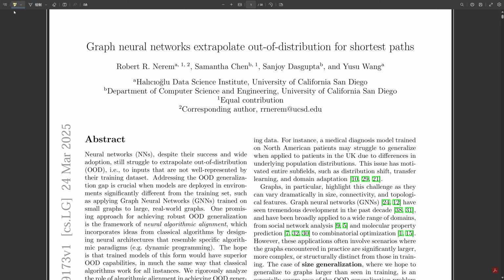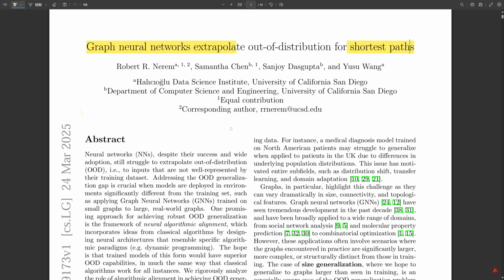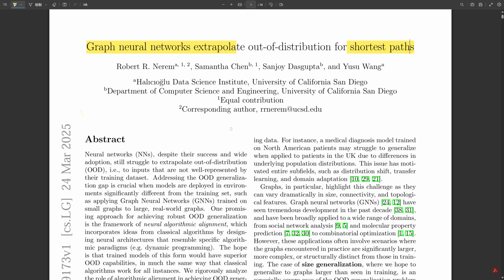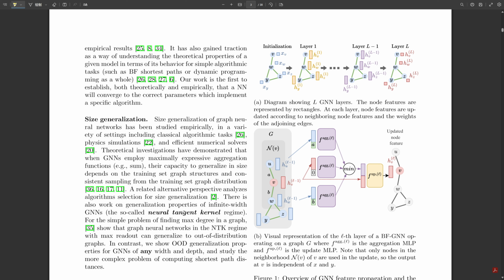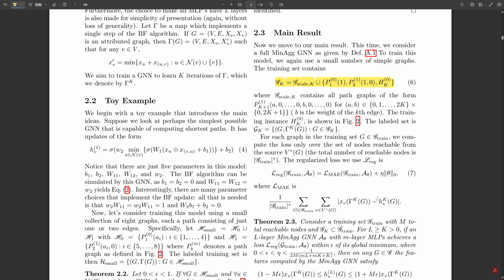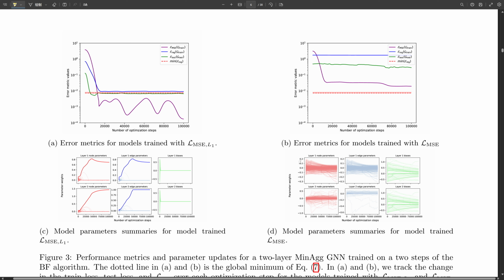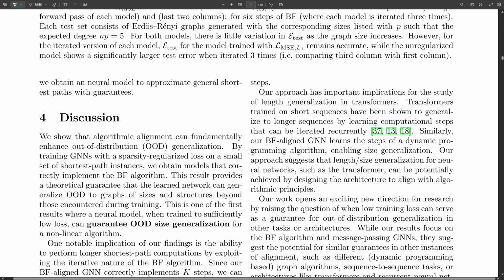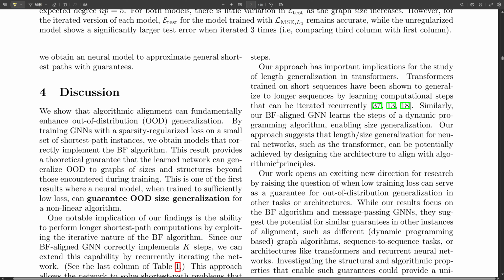Graph neural networks extrapolate out-of-distribution for shortest paths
Robert R. Nerem, Samantha Chen, Sanjoy Dasgupta, Yusu Wang

Neural networks (NNs), despite their success and wide adoption, still struggle to extrapolate out-of-distribution (OOD), i.e., to inputs that are not well-represented by their training dataset. Addressing the OOD generalization gap is crucial when models are deployed in environments significantly different from the training set, such as applying Graph Neural Networks (GNNs) trained on small graphs to large, real-world graphs. One promising approach for achieving robust OOD generalization is the framework of neural algorithmic alignment, which incorporates ideas from classical algorithms by designing neural architectures that resemble specific algorithmic paradigms (e.g. dynamic programming). The hope is that trained models of this form would have superior OOD capabilities, in much the same way that classical algorithms work for all instances. We rigorously analyze the role of algorithmic alignment in achieving OOD generalization, focusing on graph neural networks (GNNs) applied to the canonical shortest path problem. We prove that GNNs, trained to minimize a sparsity-regularized loss over a small set of shortest path instances, exactly implement the Bellman-Ford (BF) algorithm for shortest paths. In fact, if a GNN minimizes this loss within an error of ϵ, it implements the BF algorithm with an error of O(ϵ). Consequently, despite limited training data, these GNNs are guaranteed to extrapolate to arbitrary shortest-path problems, including instances of any size. Our empirical results support our theory by showing that NNs trained by gradient descent are able to minimize this loss and extrapolate in practice.